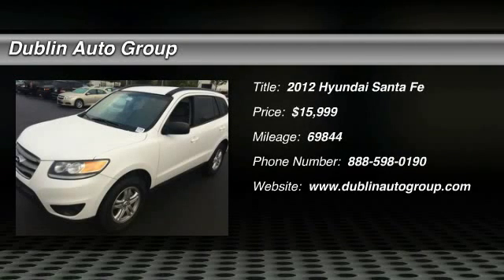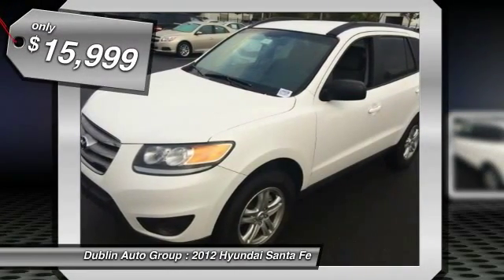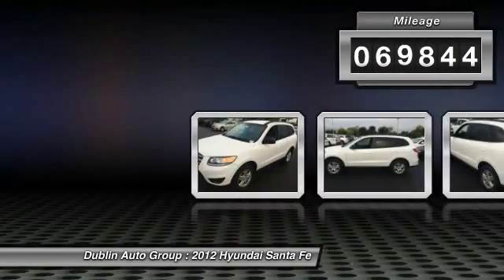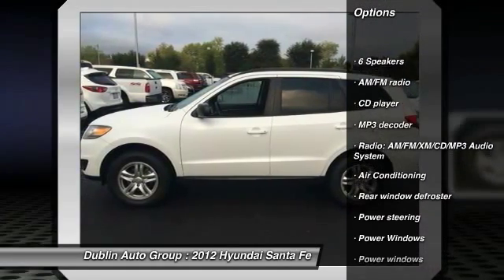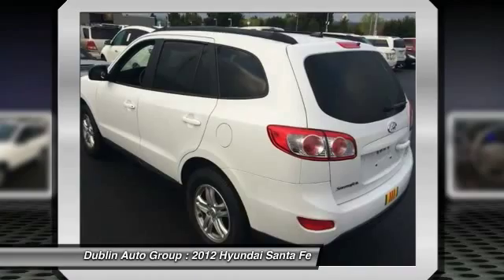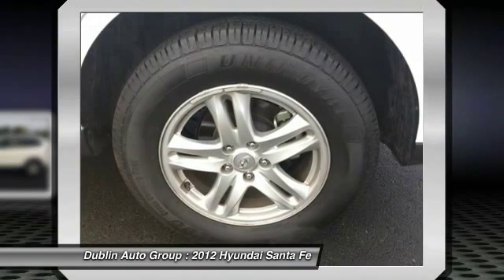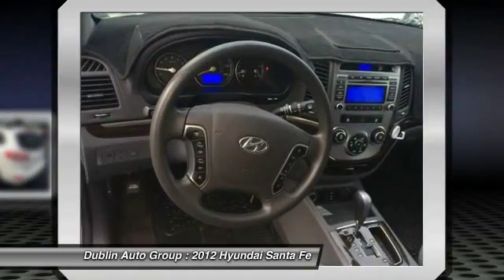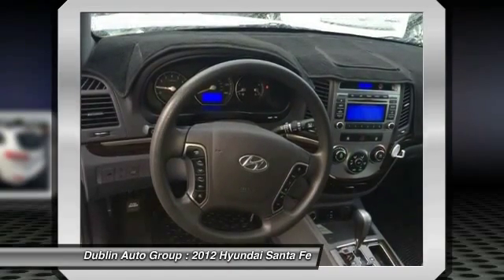2012 Hyundai Santa Fe for sale in Dublin, CA - Dublin Chevrolet, Cadillac, Buick, GMC and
2012 Hyundai Santa Fe  - Stock#: 15582B - VIN#: 5XYZGDAB9CG151170

Check out this 2012 Hyundai Santa Fe.   Santa Fe GLS, 2.4L 4-Cylinder DOHC 16V, 6-Speed Automatic with Shiftronic, AWD, and Frost White Pearl. No games, just business! Nice SUV! Confused about which vehicle to buy? Well look no further than this good-looking 2012 Hyundai Santa Fe. With plenty of passenger room, you wont have to worry about being cramped when its more than just you in the SUV. Contact the dealership today.